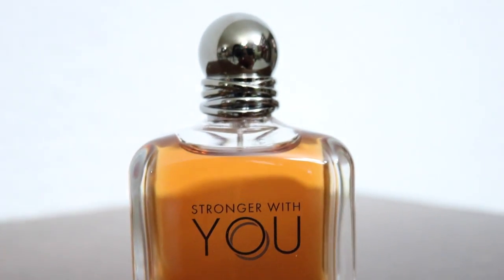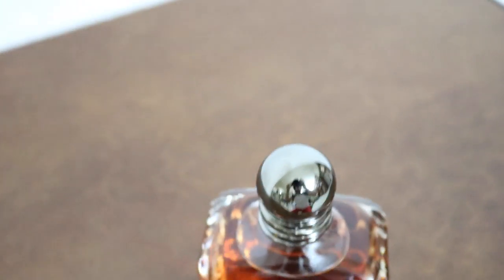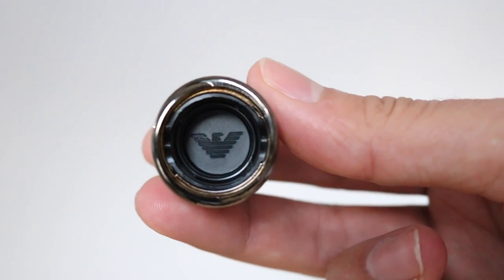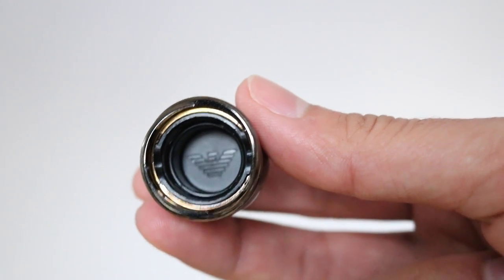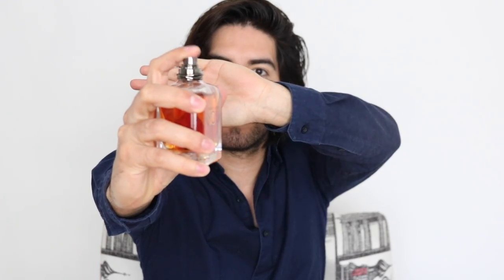STRONGER WITH YOU (UNBOXING + REVIEW) - J.M. Montaño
Hace mucho que no les hacia un review sobre un perfume, y en esta ocasión les traigo la reseña, opinión sobre el perfume de EMPORIO ARMANI, STRONGER WITH YOU. Les dire cuando usar, para que usarlo, cuantas aplicaciones y la calificación que le doy. Espero y les guste y les sea de ayuda por si tienen pensado comprar este perfume.